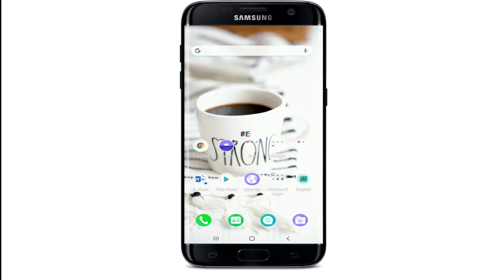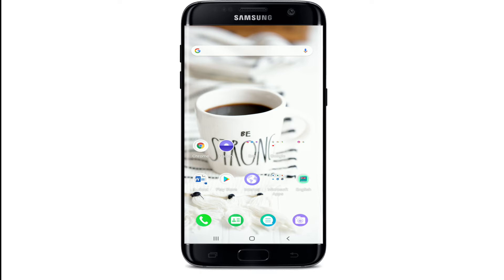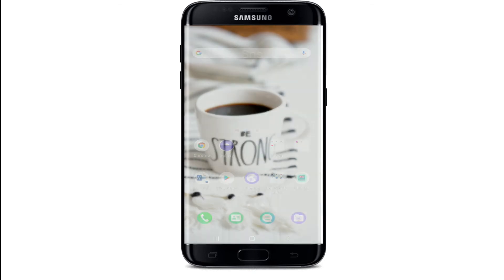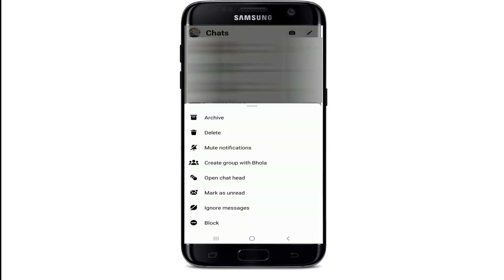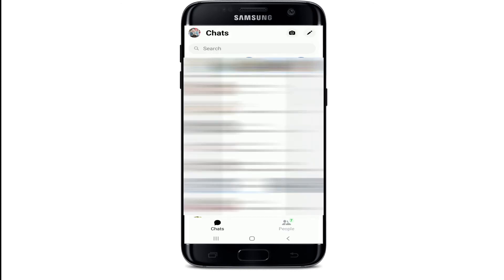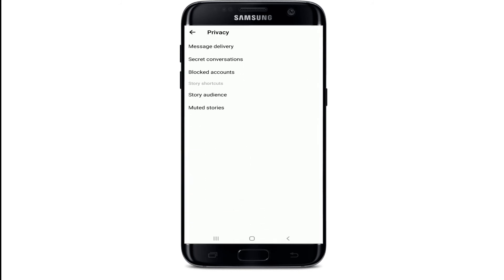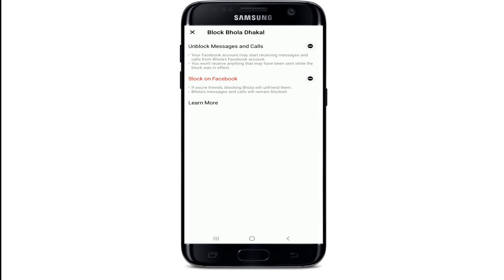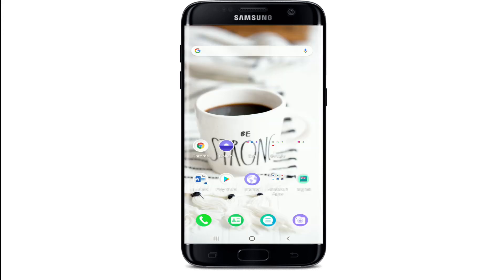How to Block Someone on Messenger? Unblock Someone on FB Messenger App